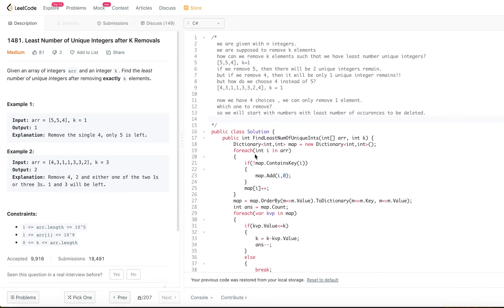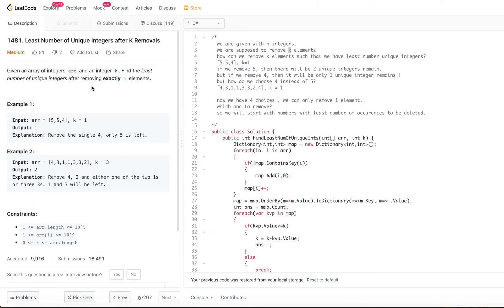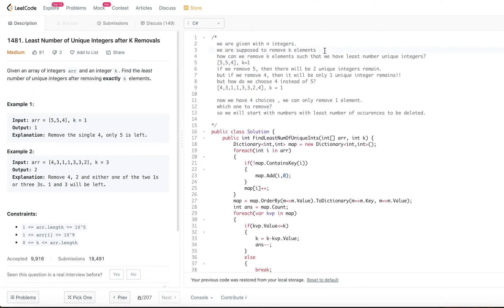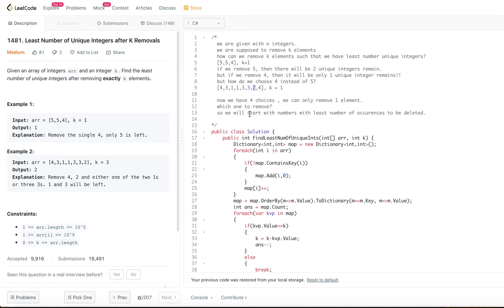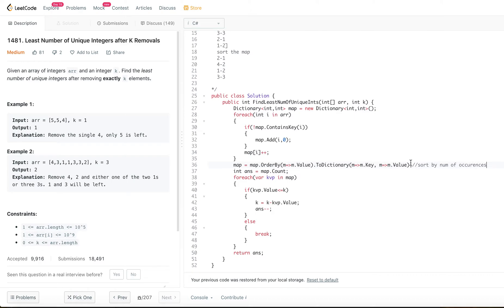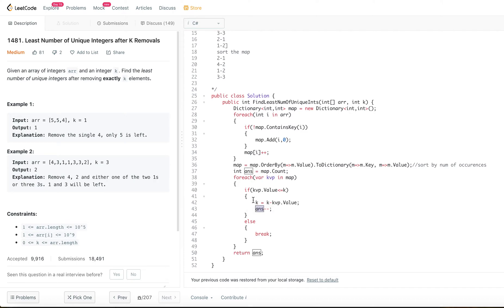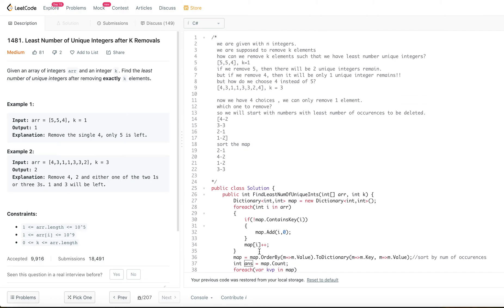Least Number of Unique Integers after K Removals (Leetcode 1481)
1481. Least Number of Unique Integers after K Removals

 (coding during covid-19)!